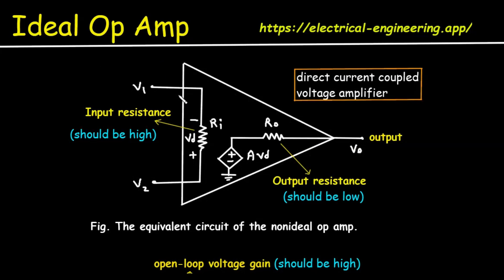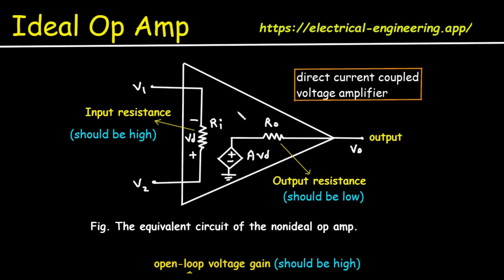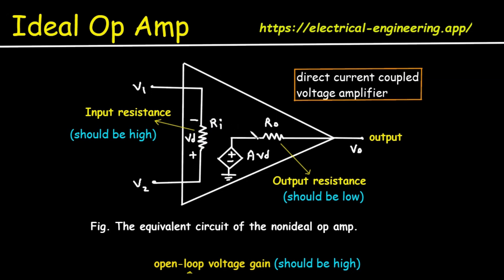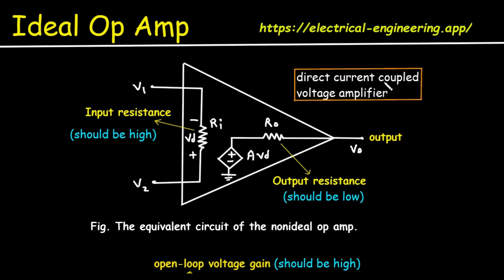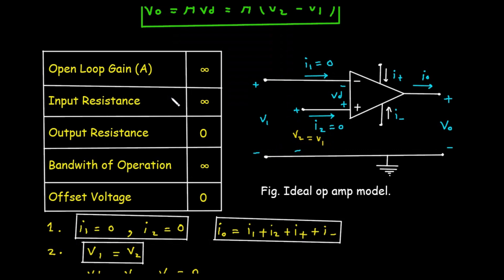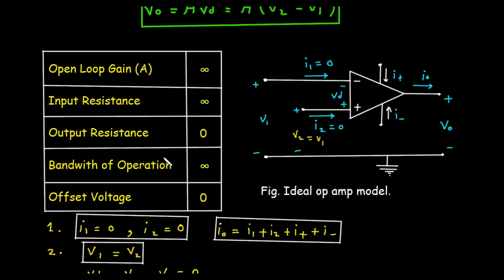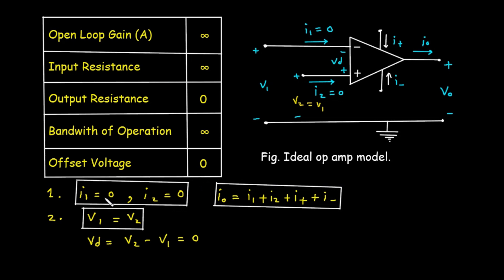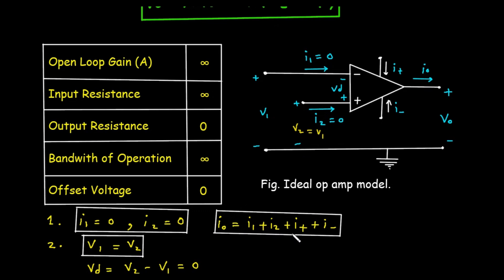Operational Amplifiers Explained: Ideal vs. Non-Ideal Op Amp Models